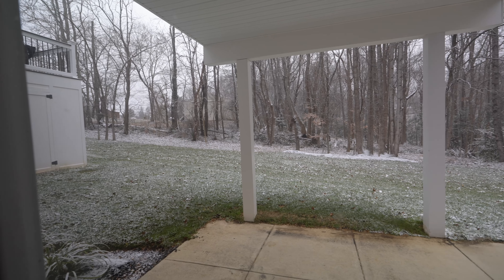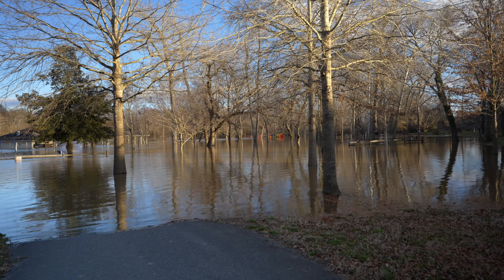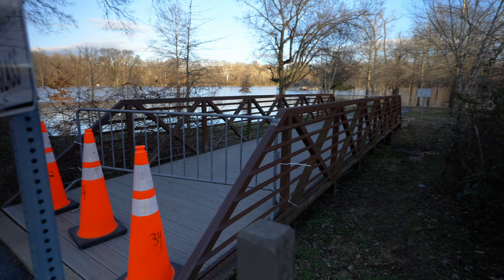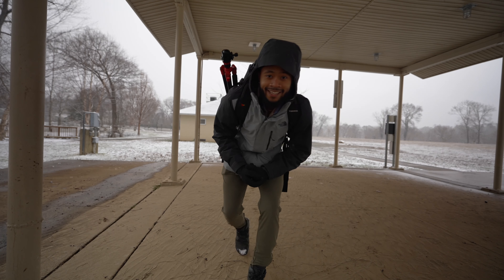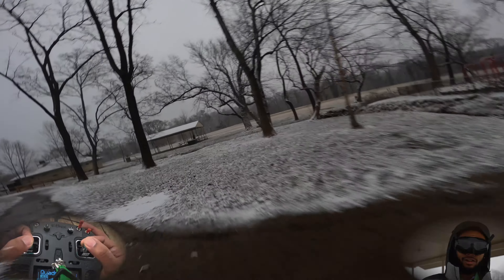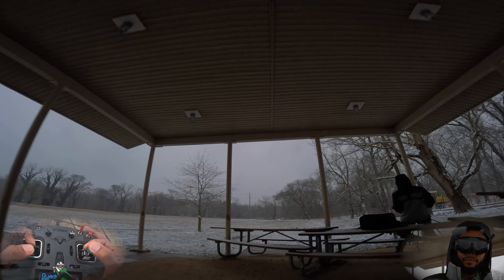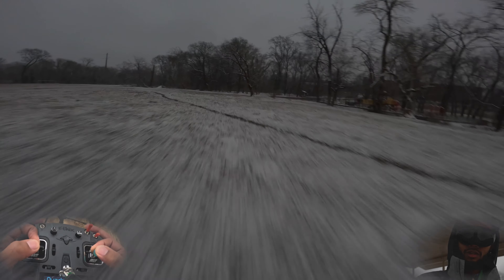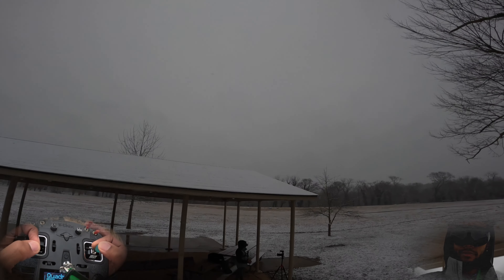Flying FPV Drone in the SNOW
Join me as we fly around one of my favorite parks to fly that got a decent amount of snow, these packs were mad fun. Enjoy

Camera & Audio:
Face Camera: Sony A7 IV
Lens: Sony 16mm-35mm GMII
Audio: DJI Mic System
Audio: Sony ECM-B1M

Build List:

Speedybee F7 V3 50A
T-Motor PACER V3 P2207/1750Kv
Ethix S4 Lemon Lime Props
GoPro Hero 5 Session
Speedybee LEDs
ViFly Finder 2

Diatone Mamba Mini Stack - MK4 F722
T-Motor PACER P1604 Motor - 2850KV
HQProp T76MMX3 Polycarbonate

Quad: Quadmula Siren F5 Split
Quad Camera: GoPro Hero 10 Bones
Camera Settings: 1/60 Shutter, ISO -400, 30FPS, 5.3k, 16:9, ND32
RC: TBS Mambo Ethix
Goggles: DJI Goggles 2
Stick Cam: GoPro Hero 11 Black

Build List:

Axisflying Argus PRO Plug & Play Stack
T-Motor PACER V3 P2207/2080Kv
Ummagrip Battery Pad
Johnny FPV Juicy Props
GoPro Hero 10 Bones